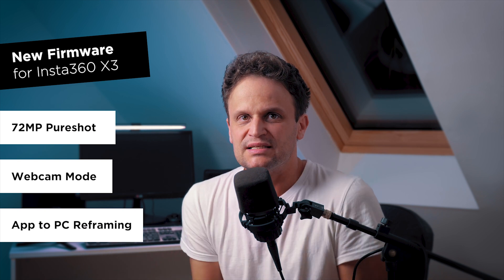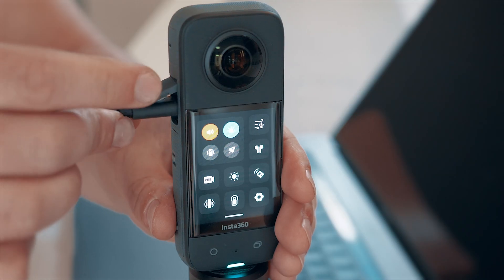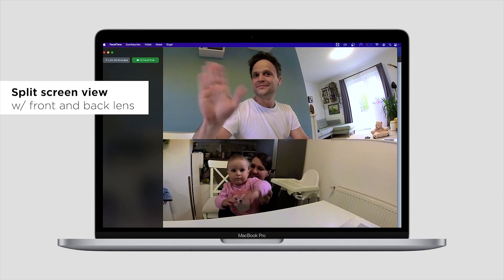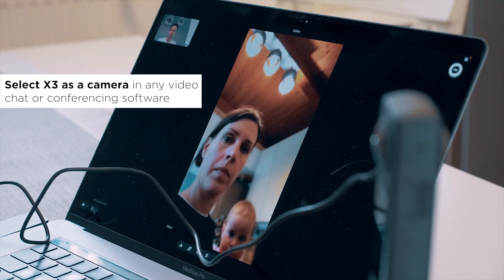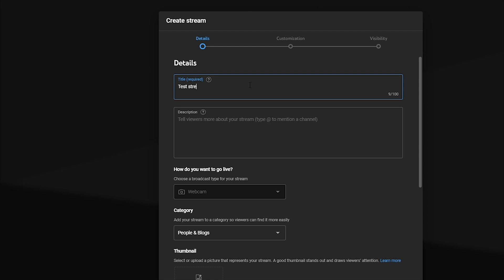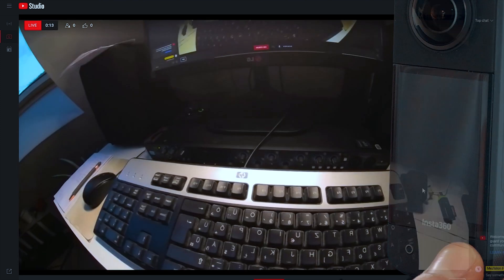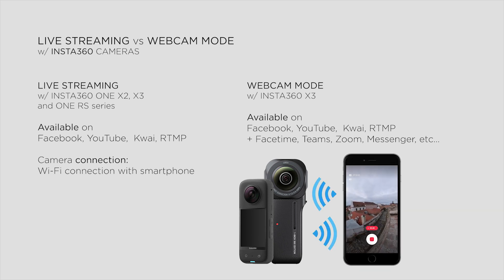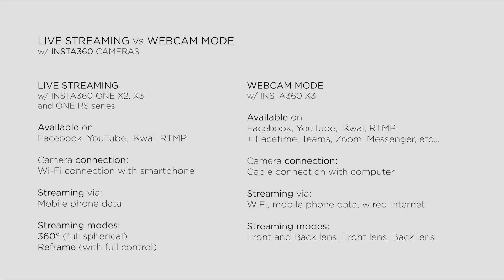How to LIVE STREAM and use WEBCAM MODE with INSTA360 X3 in 2023 | New Firmware Update Released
Insta360 X3 got a brand new firmware with new functions and updates, including Webcam Mode, 72MP PureShot and App to PC Reframing option.

Among all the updates Webcam Mode is particularly interesting for those who'd like to Live Stream with X3. Until now, we could launch a one-way broadcast on the most popular social media platforms, while this update allows us to join video chats and online meetings with any conferencing software.

On the other hand, Webcam Mode is very useful in traditional Live Streaming, too, as we've got new streaming options we can apply even on Facebook or YouTube.

In this video I show you have you can activate this mode, use it in practice both for video chats and Live Streaming, and how this new mode compares to the original Live Streaming options with X3.